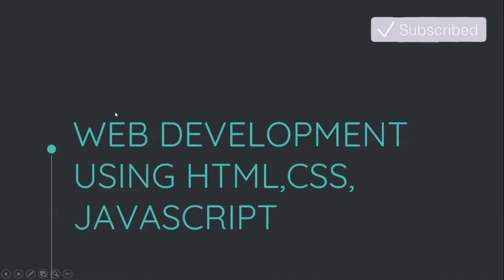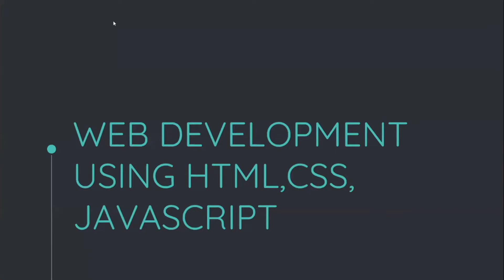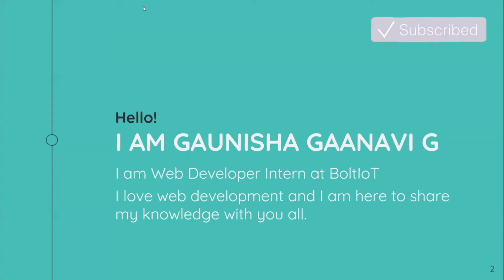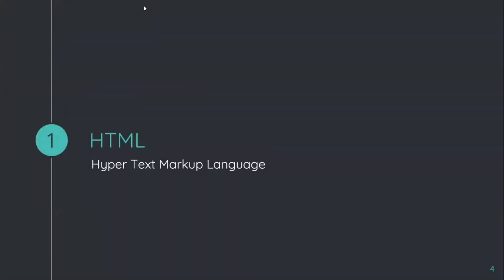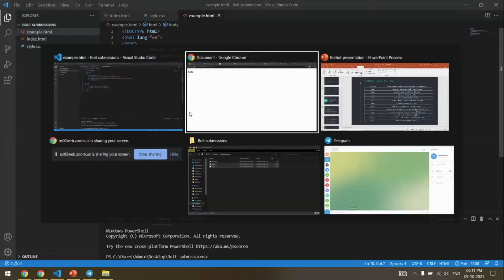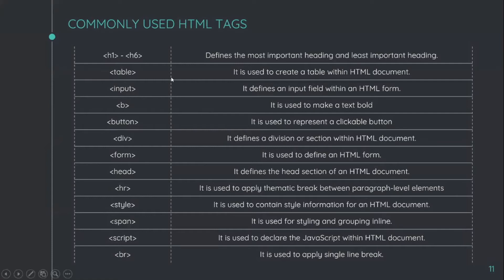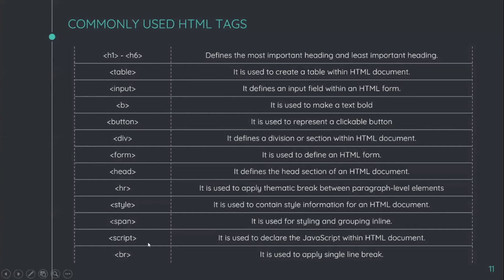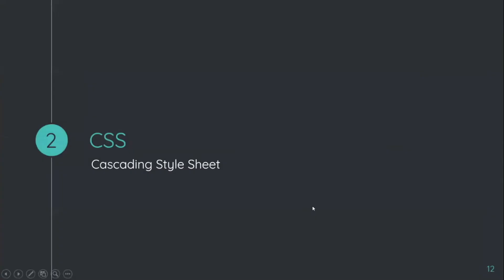Learn to build a Web Dashboard for Automated Door Lock System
📖 Get a detailed tutorial with code and circuit connections for projects

Get IoT and ML training for FREE. Pay only for the hardware kit.
🎓  Learn IoT and ML for FREE if you qualify for this scholarship.
🏅  Get a CERTIFICATE upon completion that you can submit in college as per the university rules.
⚙️  Only pay for the hardware kit worth Rs. 2,750/- required to build hands-on projects.
🆓  The regular price of the training is Rs. 9,600/-, but you can get it for FREE with the hardware kit.